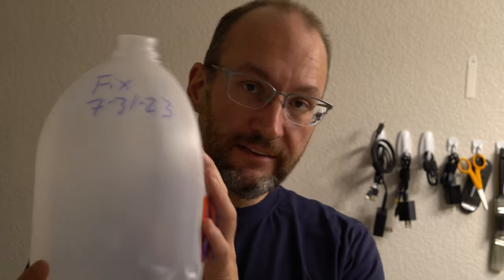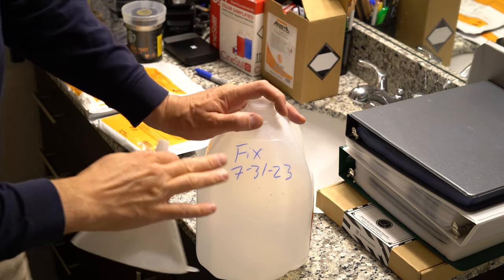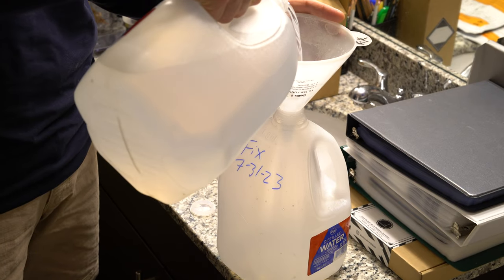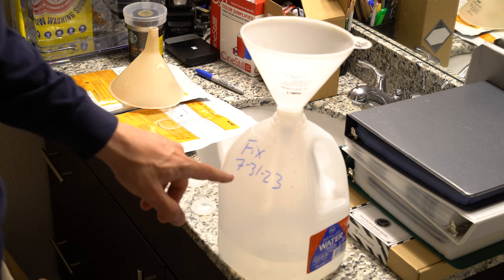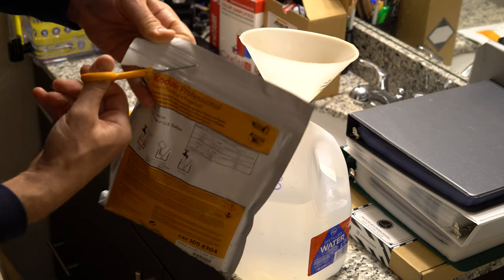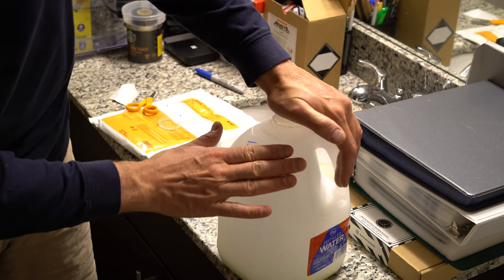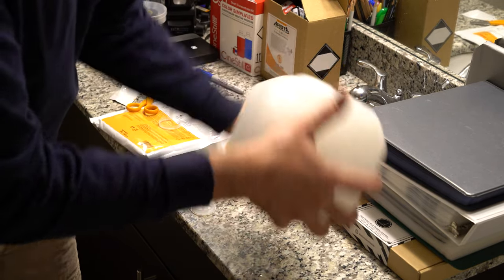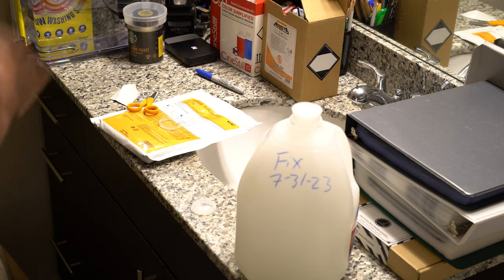Mixing Kodak Fixer from Powder | Developing Solutions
Kdoak's powder fix is powerful stuff, but easy to mix. This video teaches the basic skill of how to mix Kodak's fixer into a gallon of working fixer. This requires a gallon of distilled water at room temperature. Here are some tips:

1- Use the gallon jug that your distilled water came in for your fix solution. These are easy to pour from and after the fix is dead and neutralized you can pitch the just and not be out anything. This also prevents you from accidentally mixing small amounts of old or incompatible chemistry with new by eliminating reusable jugs.

2- Do not neutralize, filter, and re-use old fixer liquid as your base for new fix. I tried this once and it was a serious problem. I have read online that people indicate that is safe to do. My experience with that was different.

3- Date the chemistry when you mix it. That way you know how old it's getting.

4- Put a hatch mark on the chemistry each time you use it. That way you know how weak it's getting.

David Hancock's Amazon Author Page with Links to Select Camera Manual eBooks: